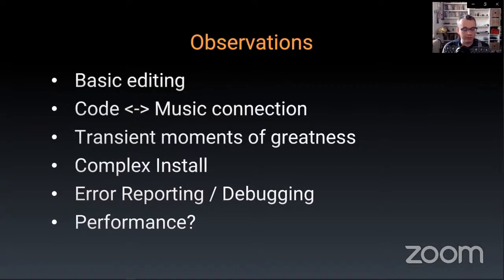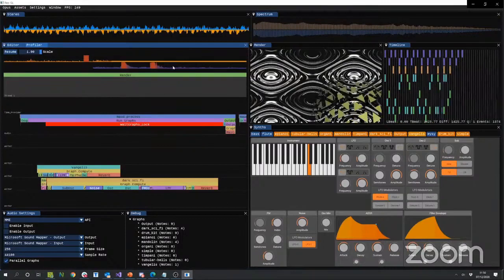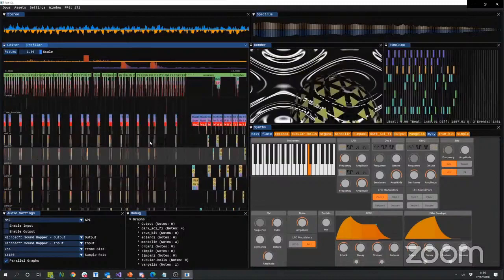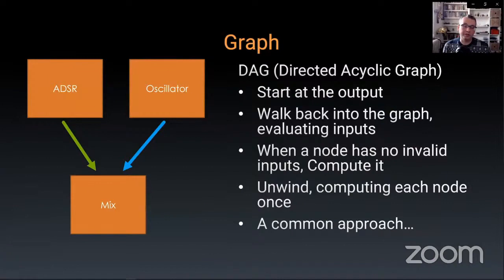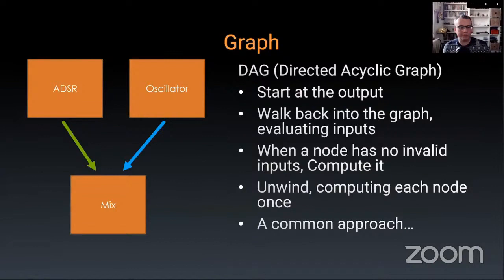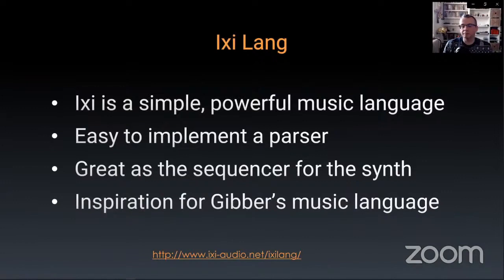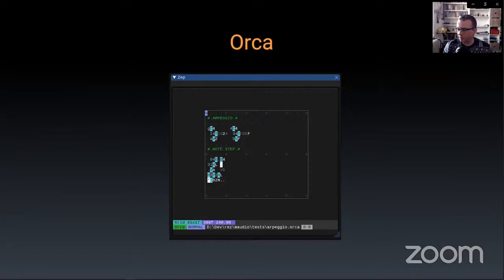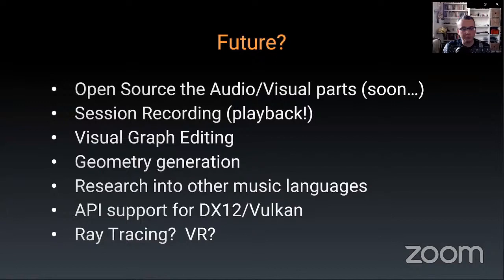Chris Maughan (NVIDIA) - A Graphics Programmer Does Audio : Building a Live Coding IDE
Chris Maughan (NVIDIA)

“A Graphics Programmer Does Audio :  Building a Live Coding IDE“

Abstract:

After becoming interested in algorave and live coding, I began work on a part time open source project to build an application with integrated support for audio and visual programming.  Along the way I built a text editor, a graph-based synthesizer, a simple profiler, and various tools to help visualize audio. My focus has been on trying to find better ways to connect the live coding performer to the music they generate, while making an easy to use and flexible tool.